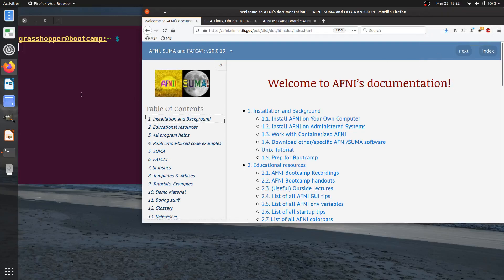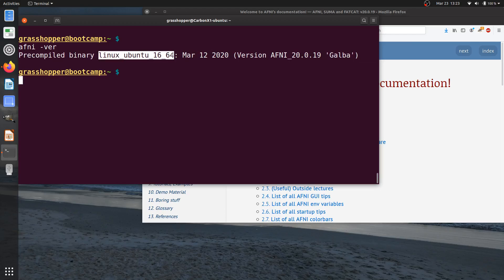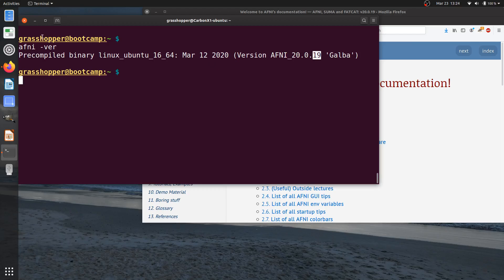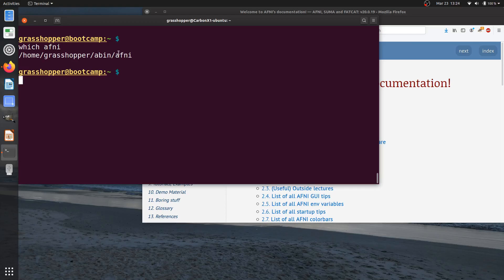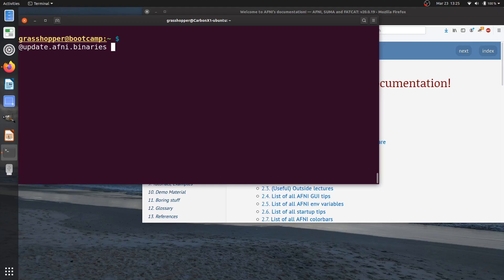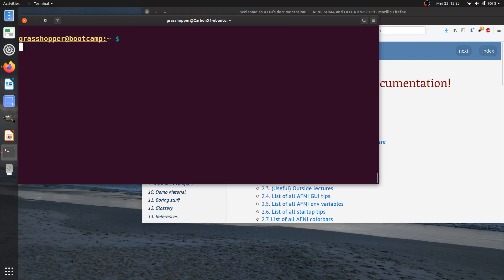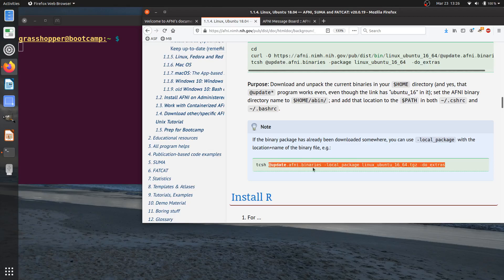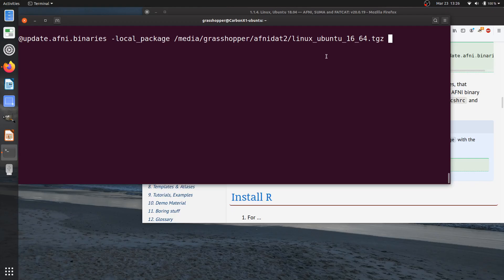[AFNI Academy] Version checks and updating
Check version
+ afni -ver (-vnum, -package)
Check location of binaries
+ which afni
Staying uptodate
+ options: -d, -local_package